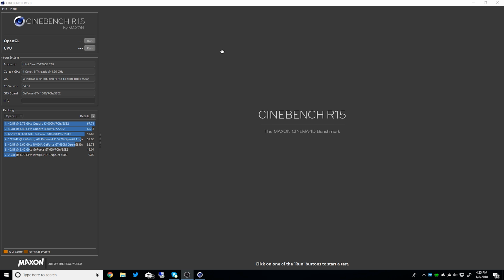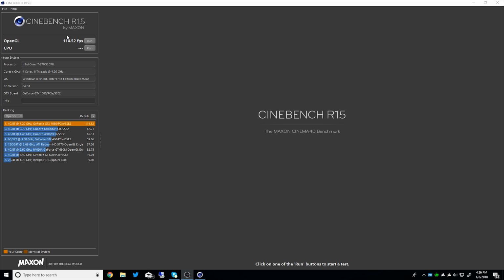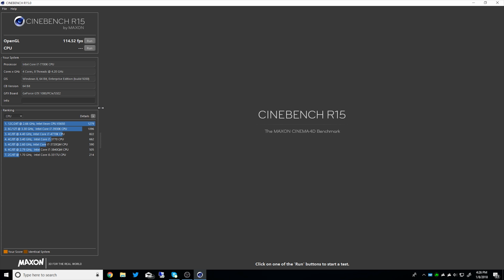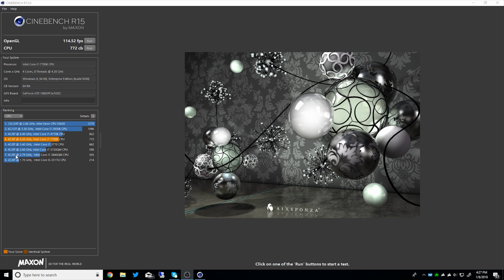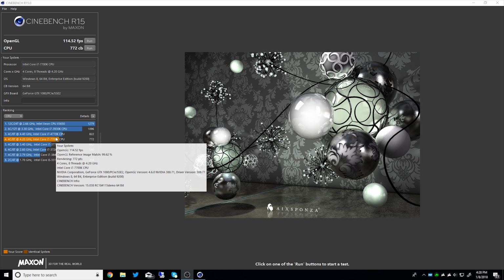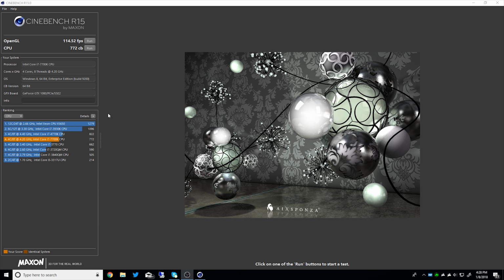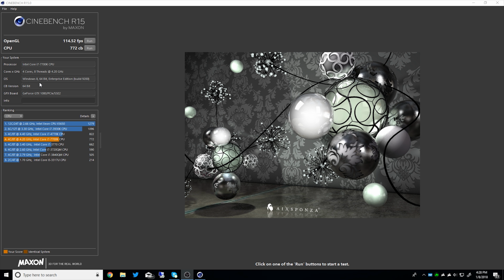Benchmarking My PC Build (i7-7700k and GTX 1080)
Code: Techout Both the CPU and GPU are liquid cooled. OBS was running while benchmarking but used no more than 7% CPU at any given time.
This benchmark was done with Cinebench R15.